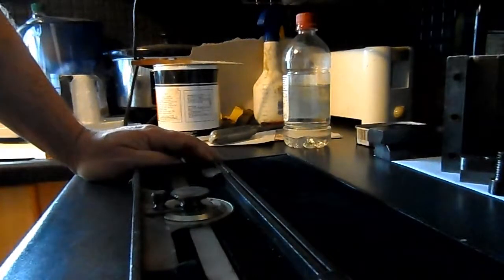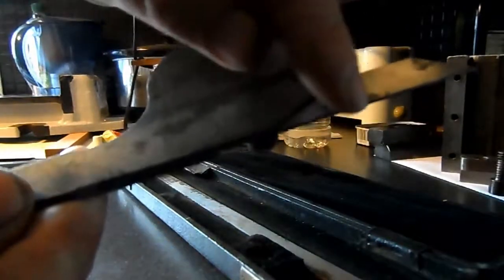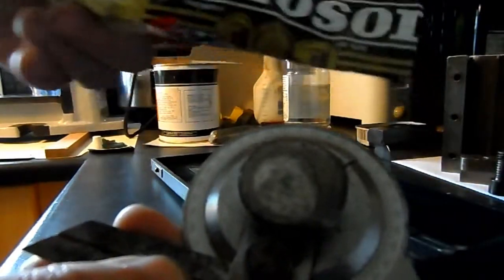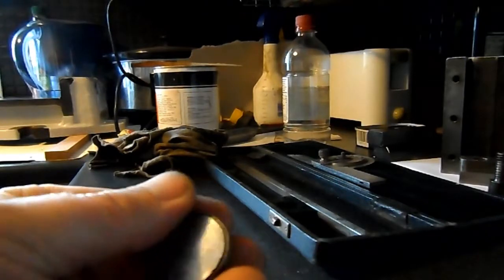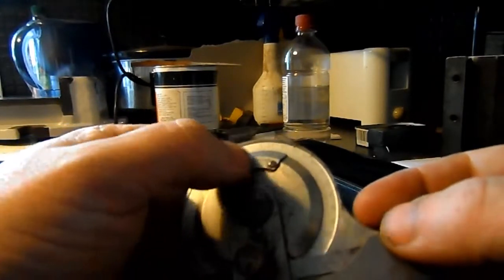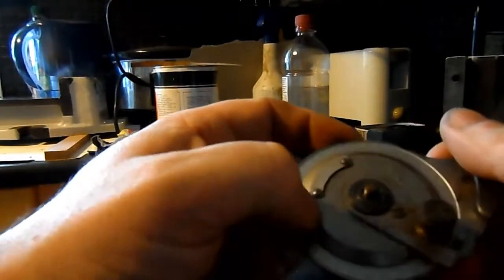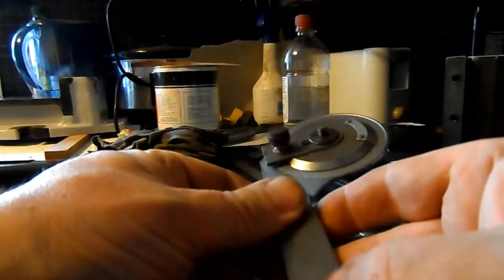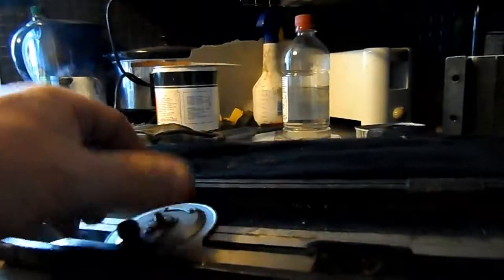001 Engineers Protractor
More Treasure. 1st Examiniation of an E-Bay Purchase. An old neglected Moore & Wright Engineers Bevel Protractor.  I hope to polish it up and if anyone who watches this knows what would have rested in the small circular depression in the case please let me know in the comments below.